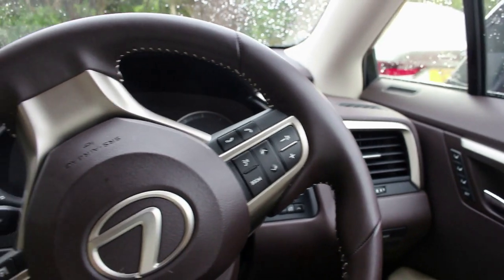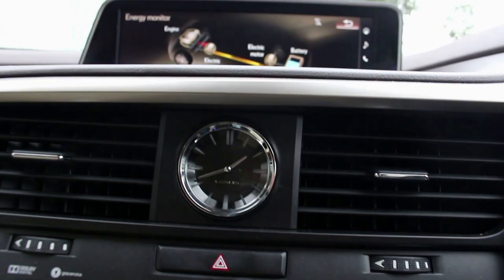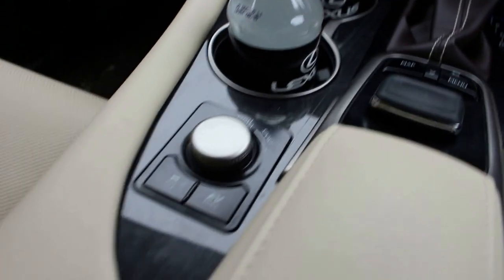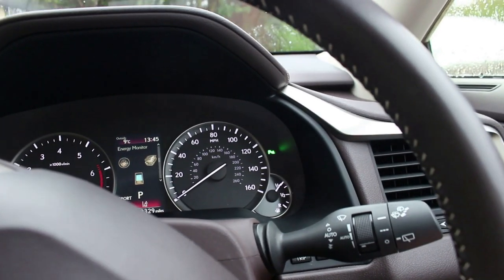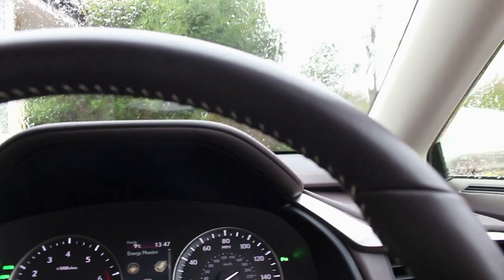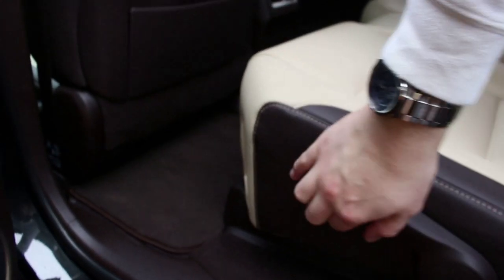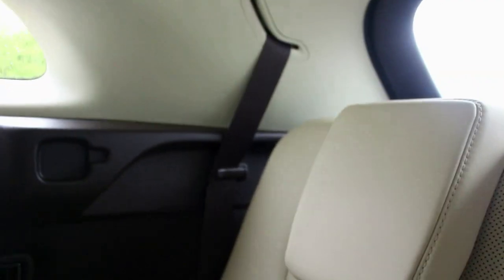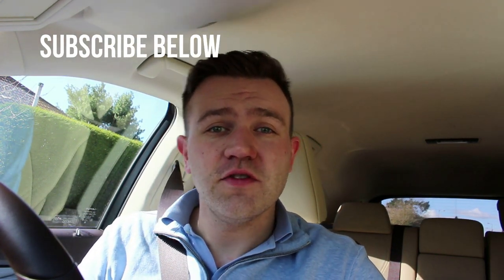2019 Lexus RX 450h L in-depth review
Welcome to the 2019 Lexus RX 450h L, this it the long wheel base version of the popular RX SUV. This is the 'L' which means it adds extra inches to the rear to encompass a third row of seating, which means this is Lexus first 7 seat hybrid. This version of the RX competes with the Audi Q7 and Volvo XC90. This is a self charging hybrid whereas the competition are plug in hybrids.